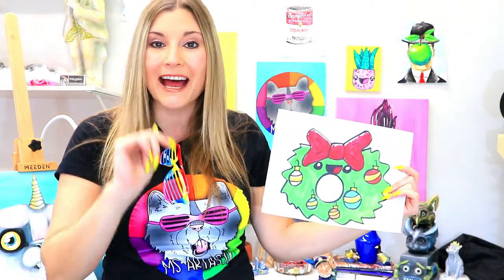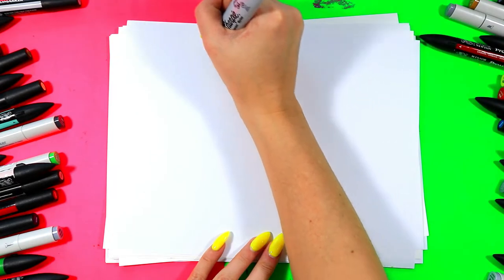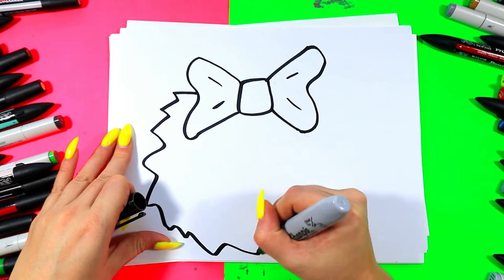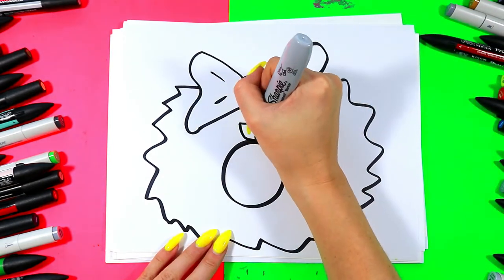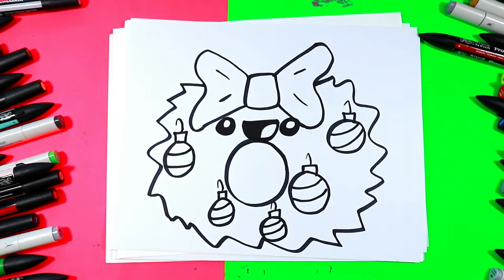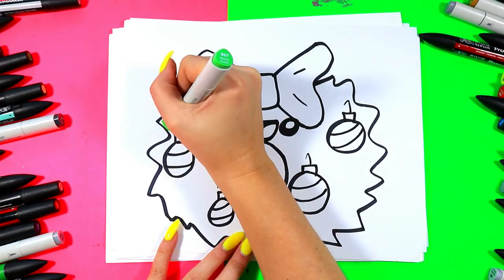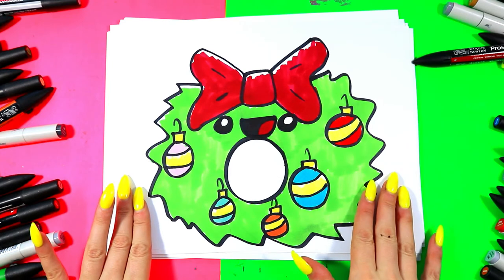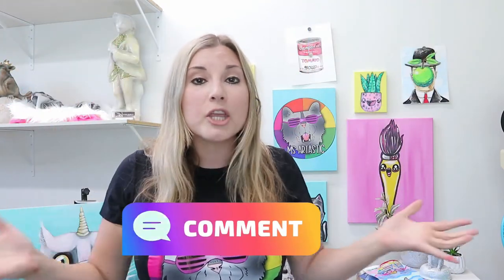How To Draw a Christmas Wreath for Preschool, Christmas Step-By-Step Drawing Tutorial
Drawing with Littles Time! Let's draw a Cartoon Christmas Wreath with this Directed Drawing art tutorial that makes learning art and how to draw easy to do. Step-by-Step Fun! Super Cute & So Easy to do! Use whatever mediums or materials that you have and follow along with this art tutorial! This is a quick and easy, hands-on drawing and art tutorial that you can do at home or in the classroom. Grab your Art Making Mediums and Let's Make Some Art!

100 CARTOONS FOR KIDS (play at home or in your classroom!)

Ms Artastic